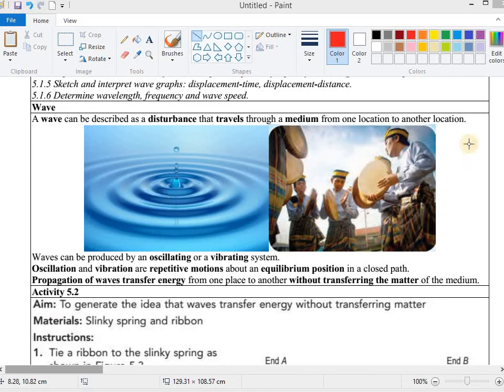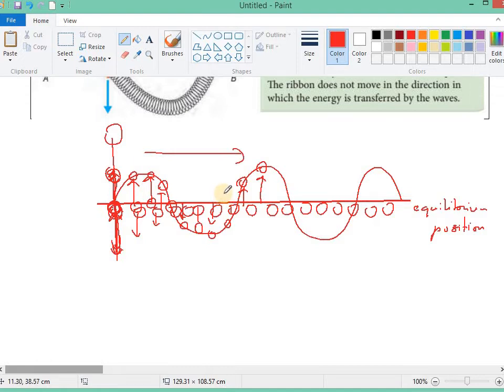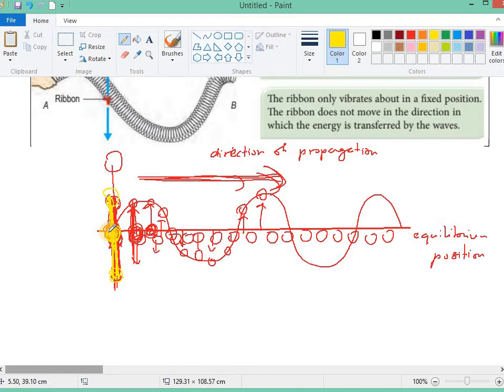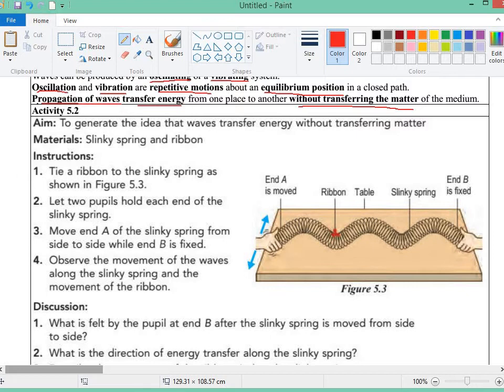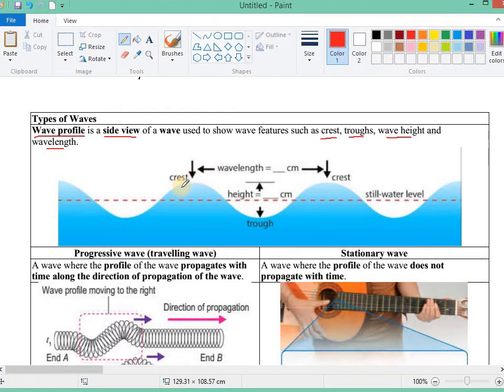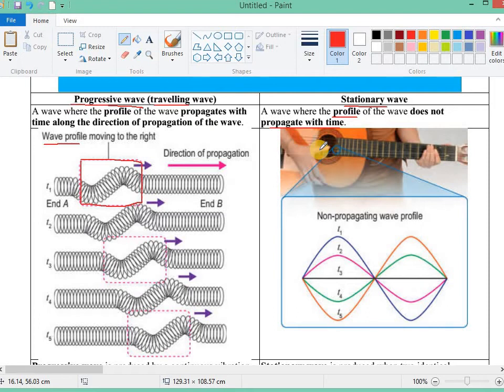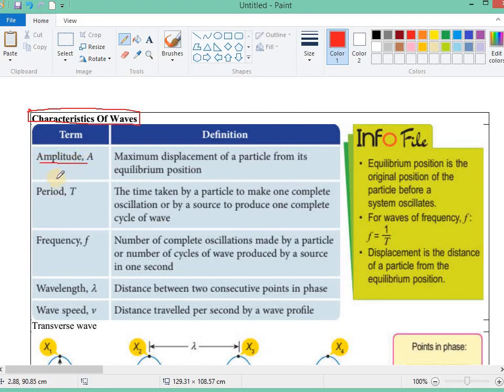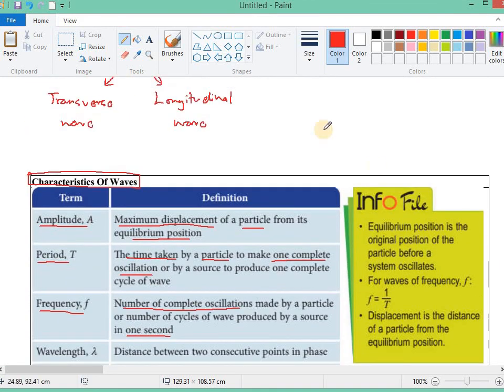4STEM1 5 1 24FEB2020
4STEM1 5 1 24FEB2020